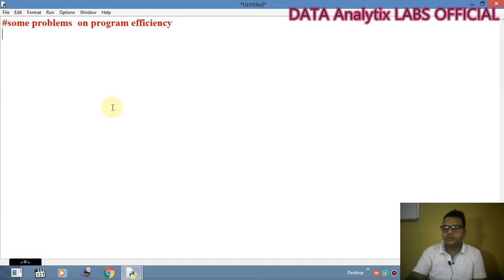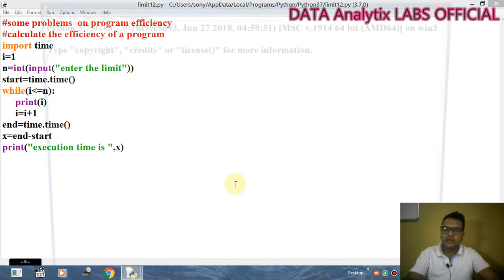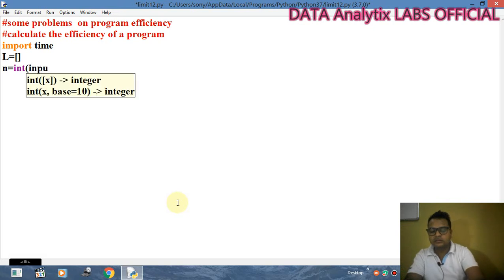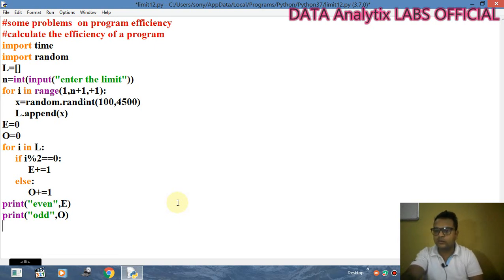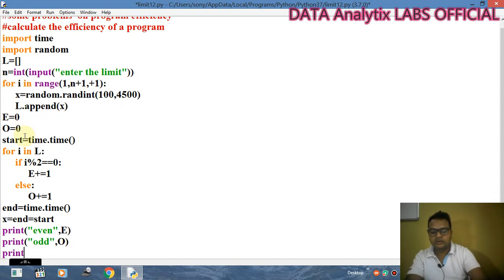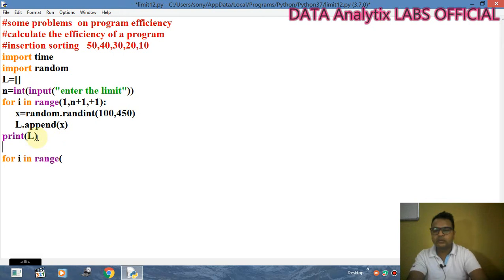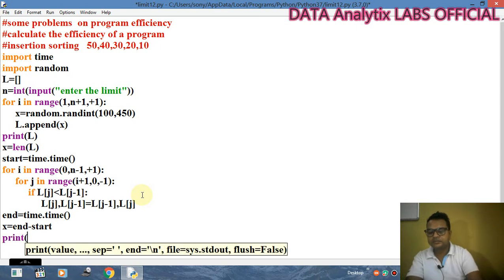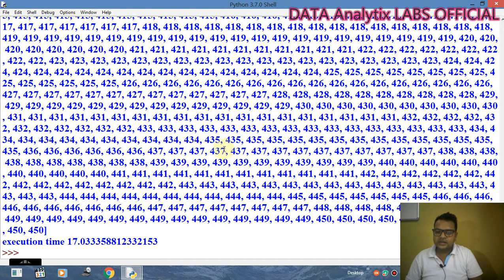Some Problems of Program Efficieny